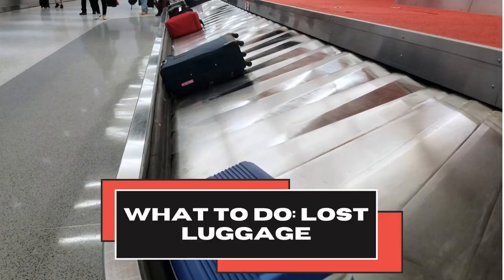What to do: Lost Luggage | Fluz